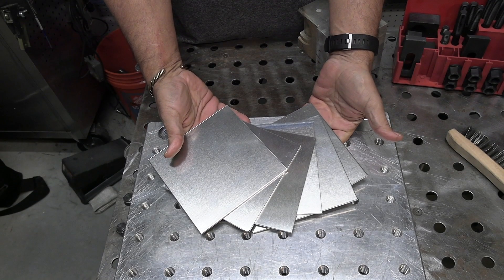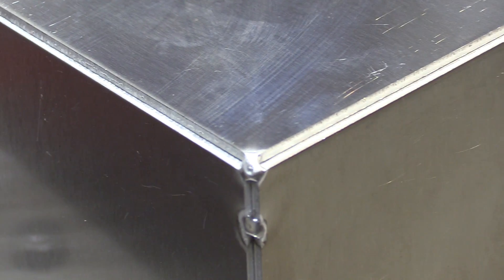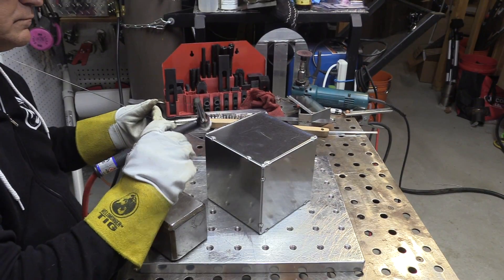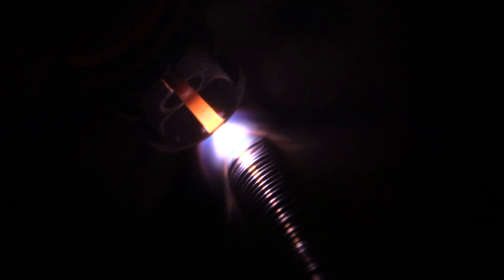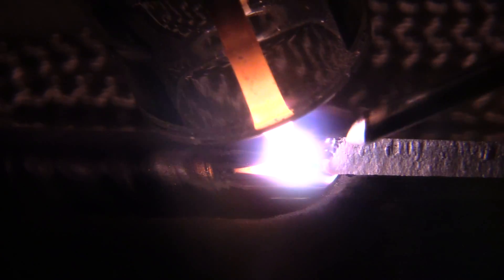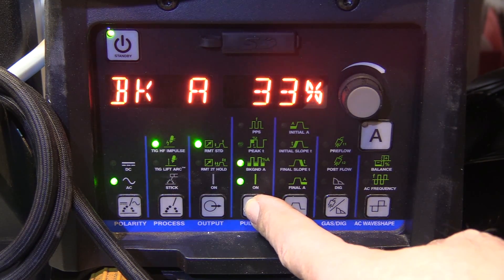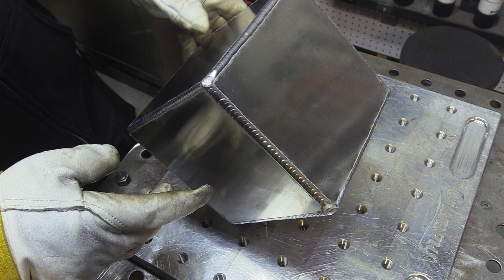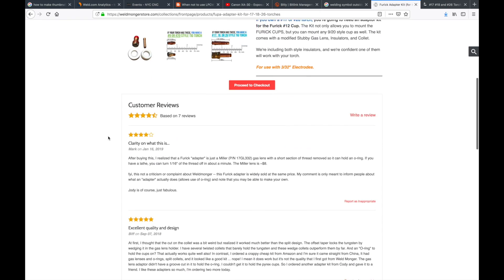Aluminum TIG Welding Techniques | Welding Tips & Tricks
In this video, you'll see aluminum TIG welding techniques for outside corner joints while putting together a cube project. Cubes are fun projects, and there is a lot to learn from welding a cube. for TIG Fingers, DVDs, and other quality welding tools.

We'll explore some about how to prop so you are steady, how to feed filler wire, and also how to use pulse settings and lay wire technique for certain situations. I set the dynasty 280 to 140 amps and used the foot pedal for most of the cube but there was one joint that had a small gap so I decided to use some pulse settings and the lay wire technique for that joint. There are many different techniques that could be used and many different cups that would have worked just fine. I just showed a few things I think might help those struggling with TIG welding aluminum.